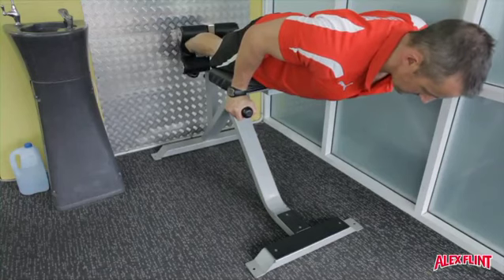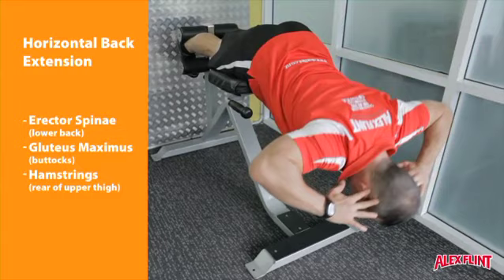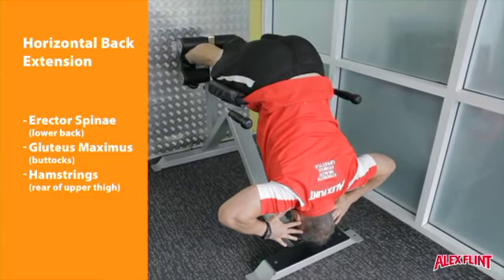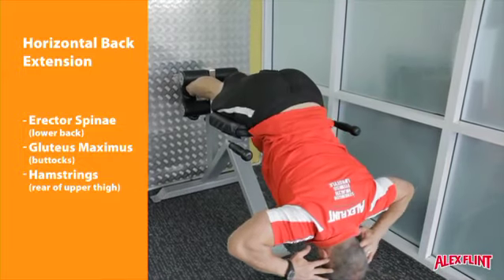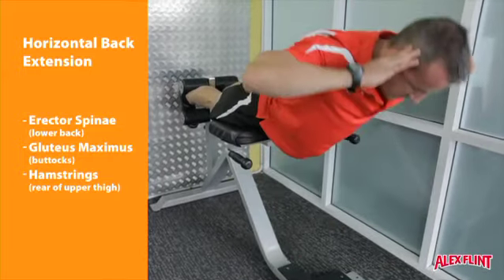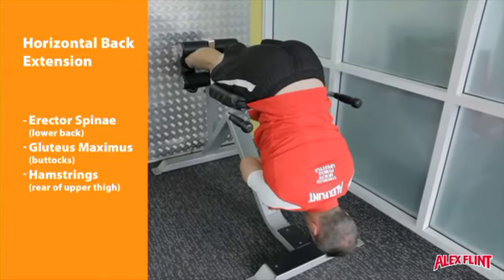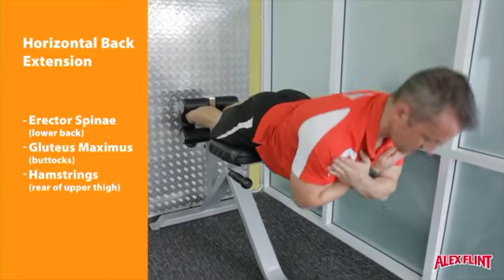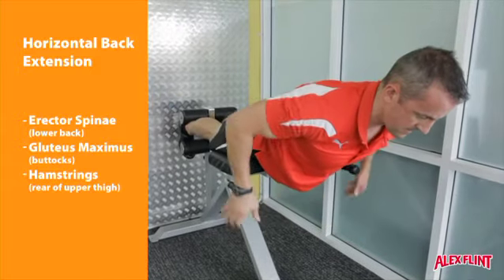Back Extension (Horizontal)